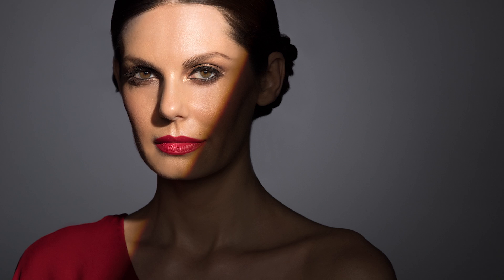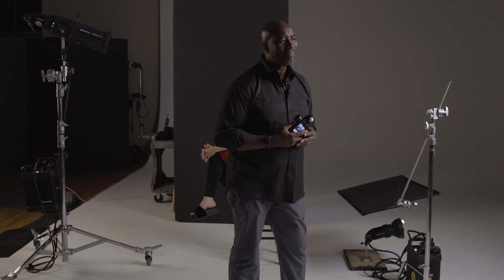Lighting With Matthew Jordan Smith - Video 3 of 3 - Theatrical Beauty Lighting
Learn how Matthew Jordan Smith using a direct theatrical spot light for dramatic beauty lighting.